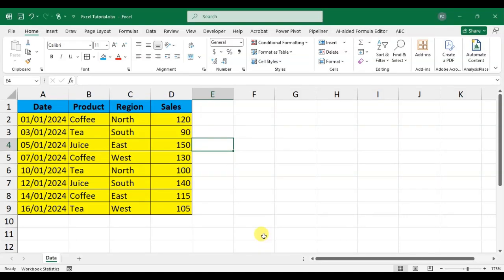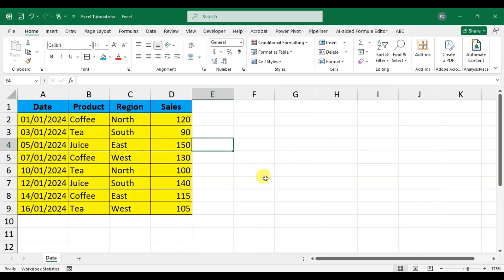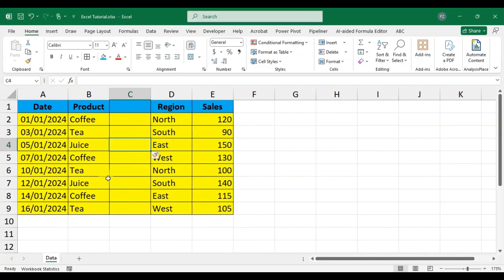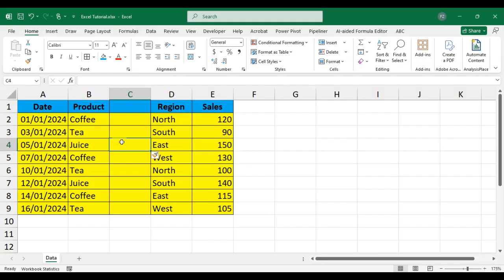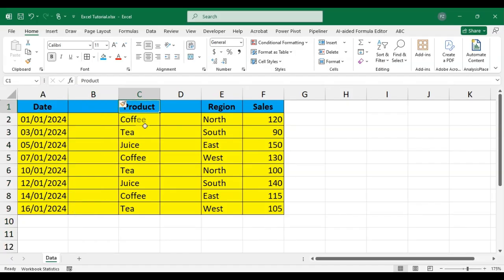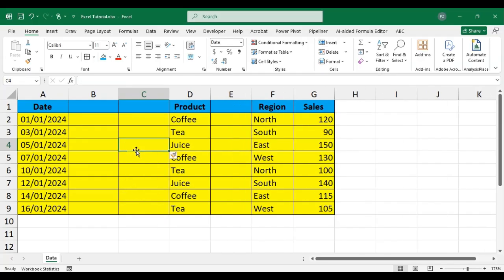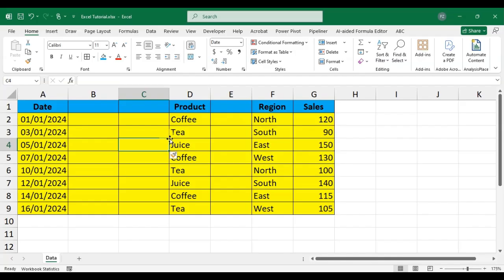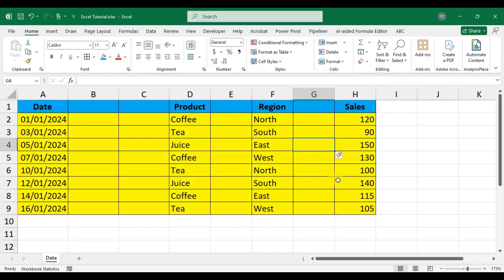How To Insert Column In Excel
In this video we will learn how to insert column in Excel. So let's start this my Excel and here can see our data. So to insert column you just simply select the one cell. If you want to insert column between the product and region column. Okay. So I select here the region cell and press the shortcut key shift control + and here the one small dialog box is open. Insert. Okay